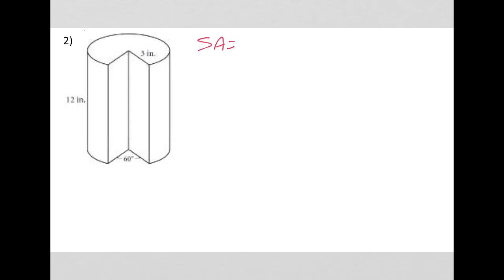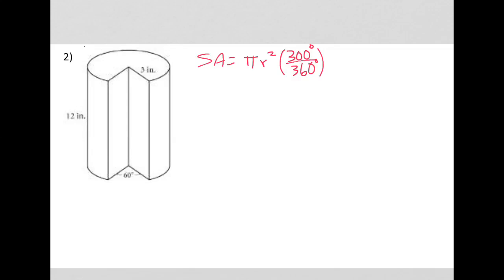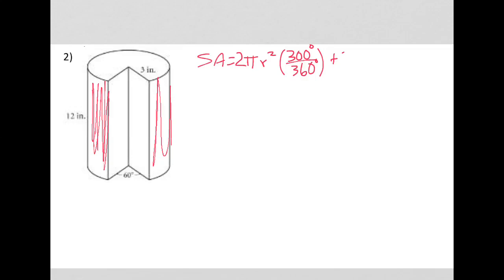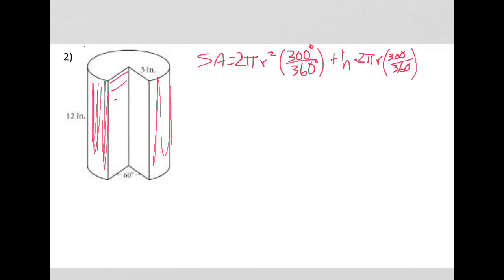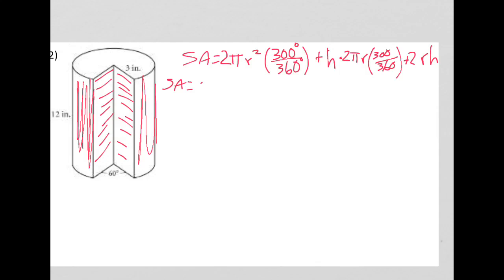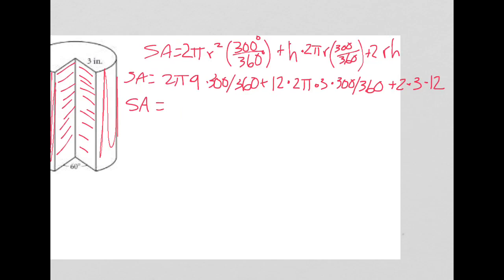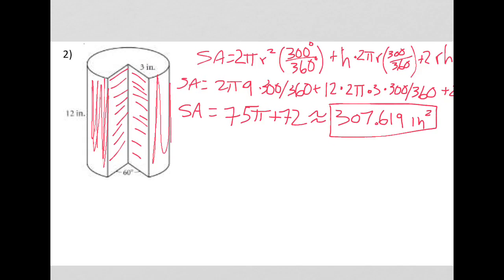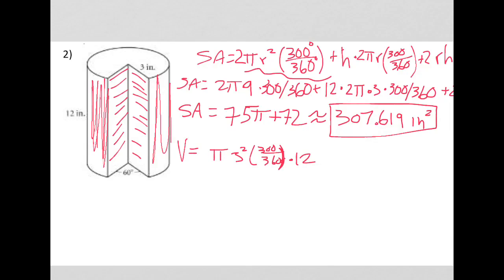PGH U11 SG 2